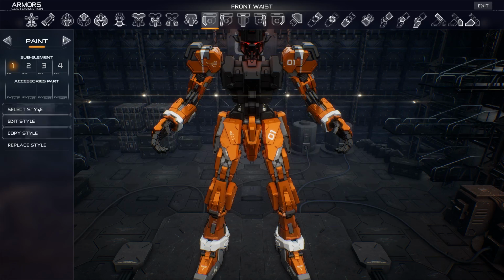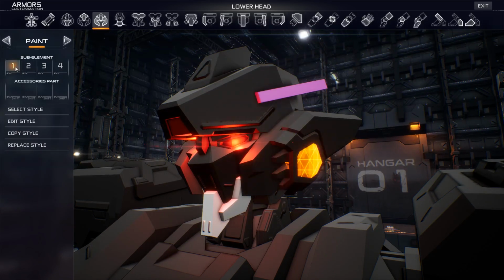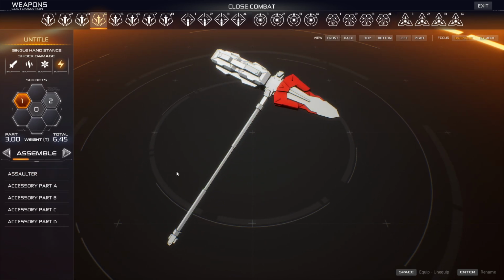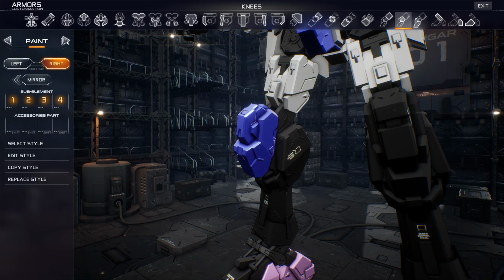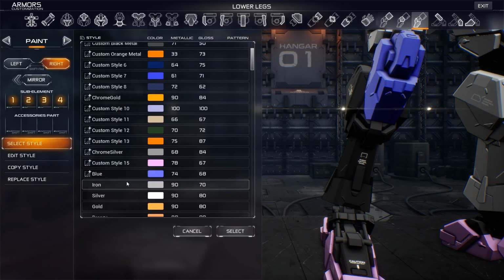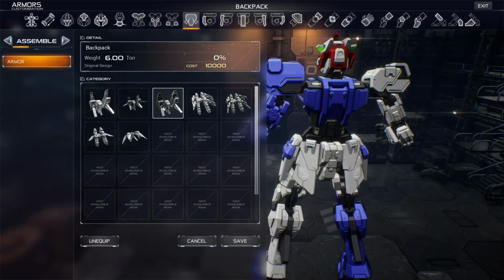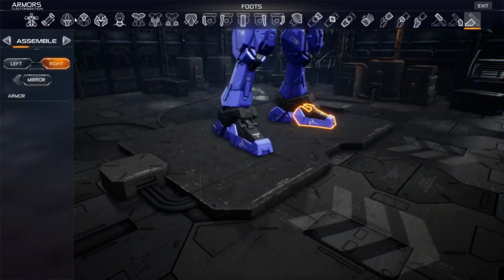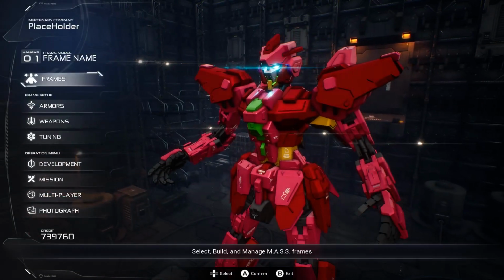Vual, Astaroth and Impulse Lancier Gundams - M.A.S.S Builder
Back at it again, this time I create a bunch of new melee type Gundam replicas based on the Vual, Astaroth and Impulse Lancier frames.